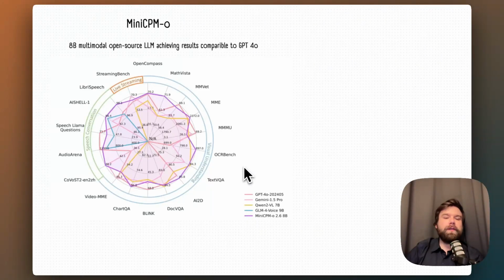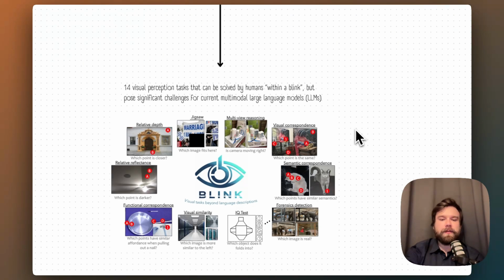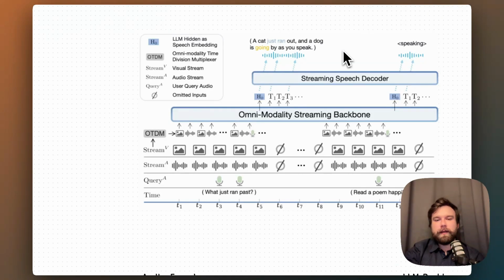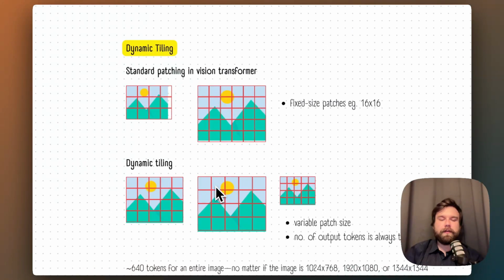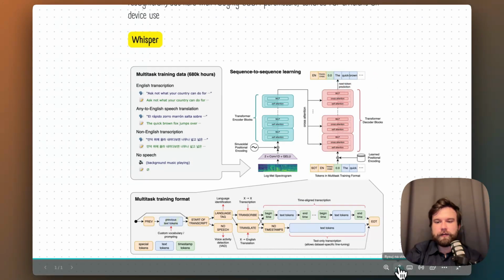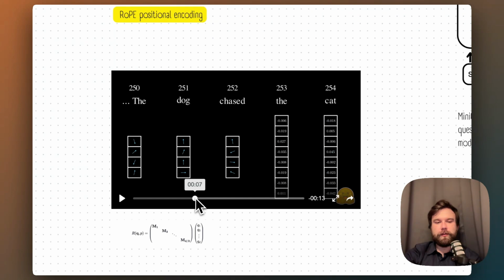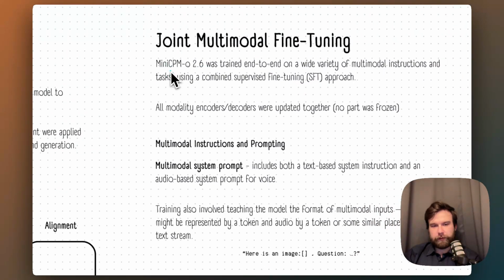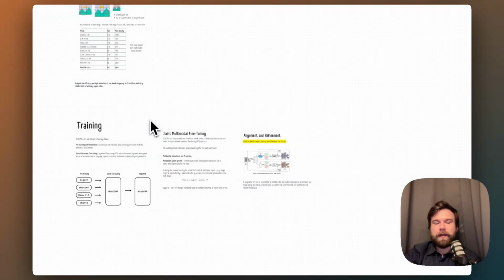How did they make 8B model better than GPT 4o? MiniCPM-o deep dive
MiniCPM-o is a very interesting model, although it has only 8B parameters i surpasses GPT4o on multiple benchmarks connected to multimodal analysis: audio, images and video. It is also fully open-source.
In this video we are going to take a closer look at the benchmarks, discuss internal components of the models: image encoder, text encoder, llm and voice synthesizer.
[00:00:00] Intro
[00:01:41] Benchmarks
[00:09:20] Architecture
[00:12:09] Vision Encoder
[00:19:56] Audio Encoder
[00:24:00] LLM
[00:28:16] Voice Decoder
[00:31:51] Training